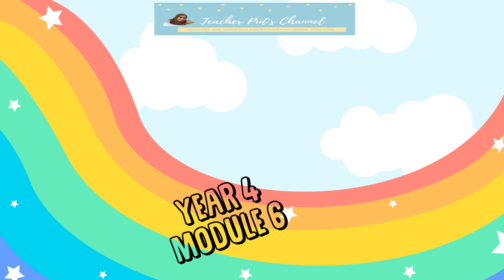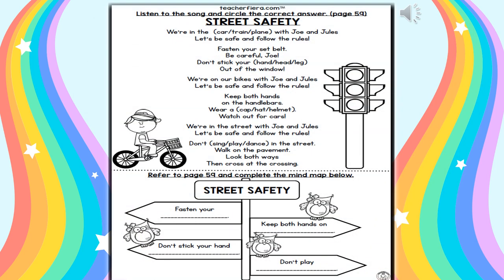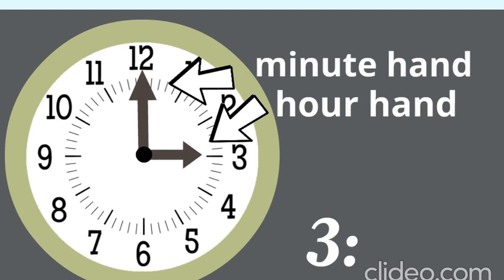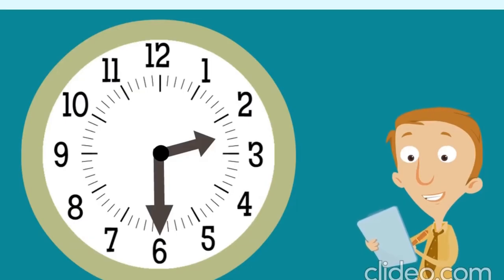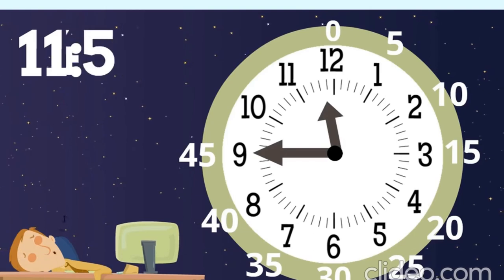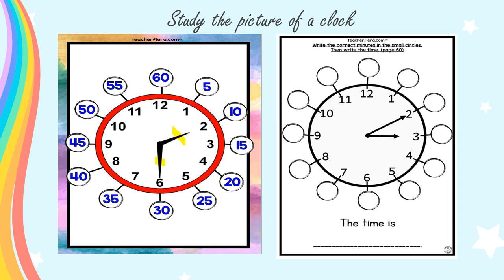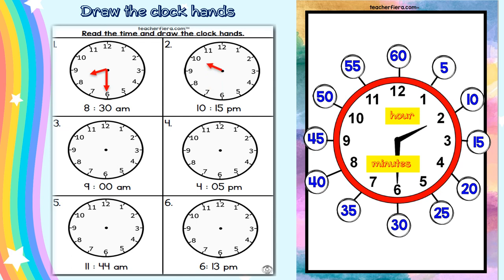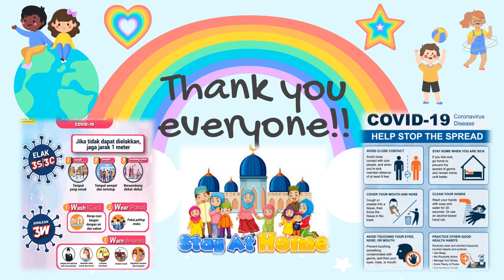ENGLISH YEAR 4 UNIT 6 GETTING AROUND | STREET SAFETY & CLOCK